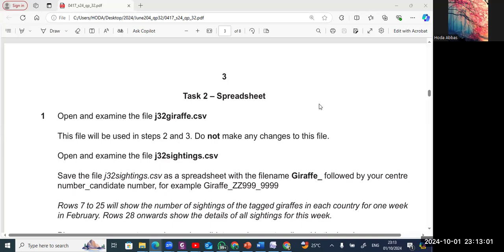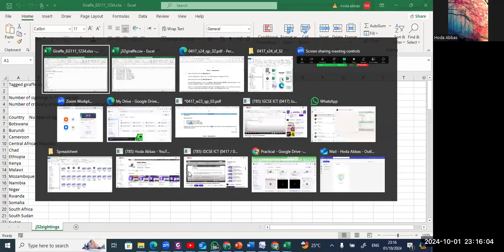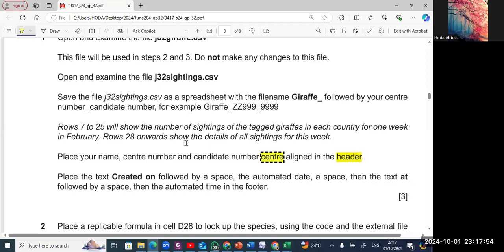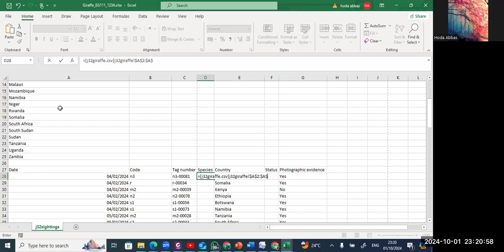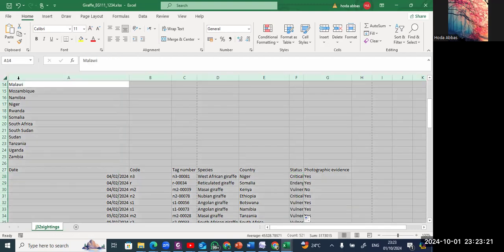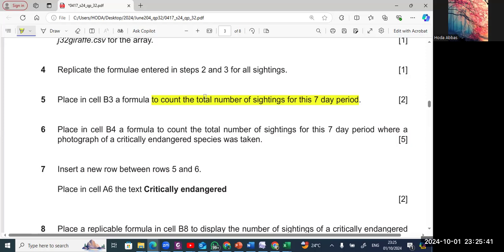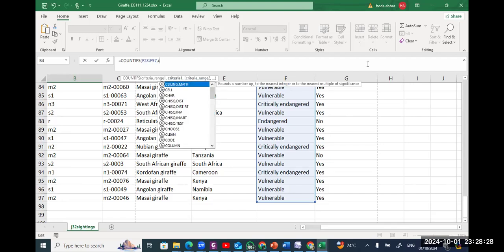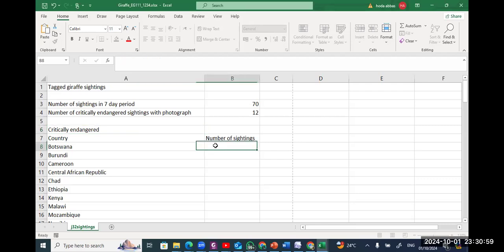Cambridge IGCSE ICT (0417 / 0983) June 2024 - Paper 32 -Spreadsheet | M.S. Excel